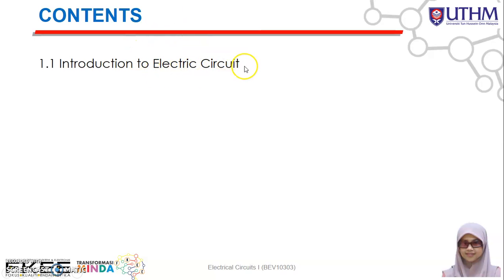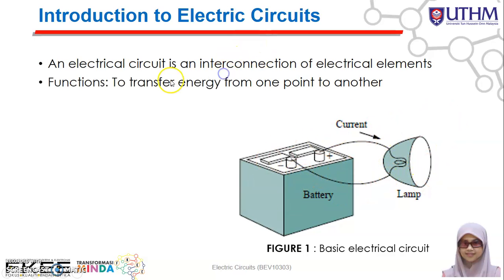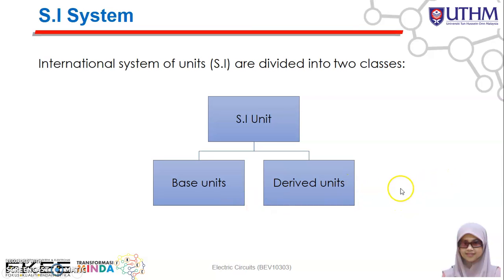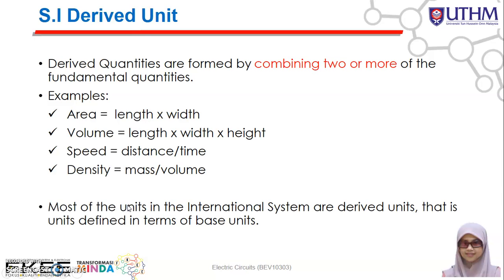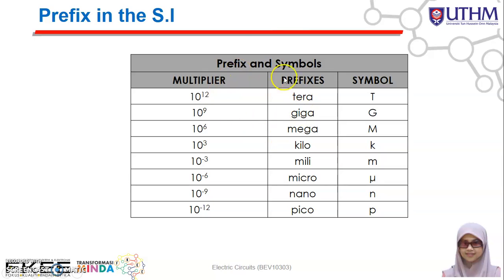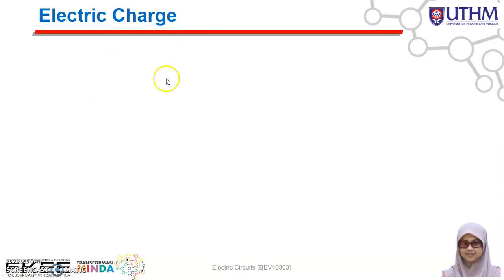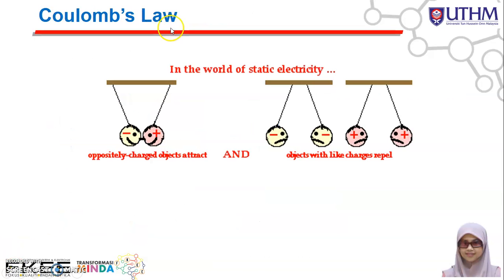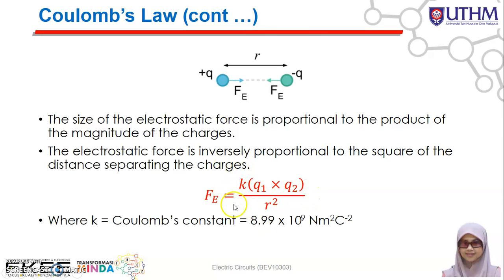Introduction to Electric Circuit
This video covers topics on SI units, Electric Charge and Coulomb's Law.